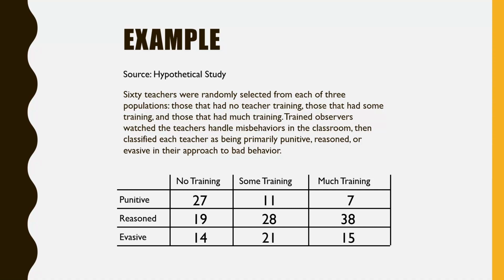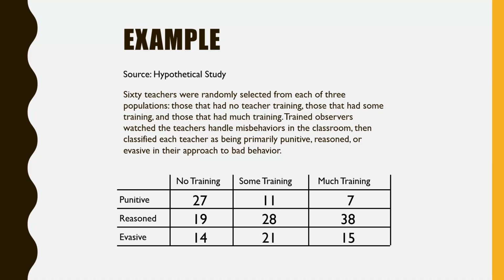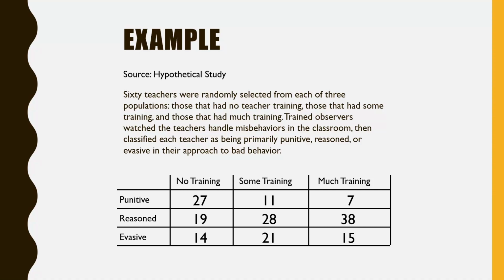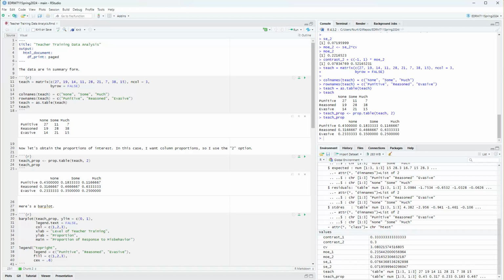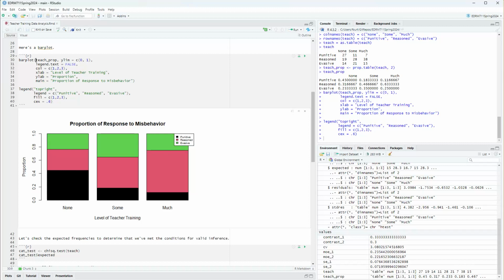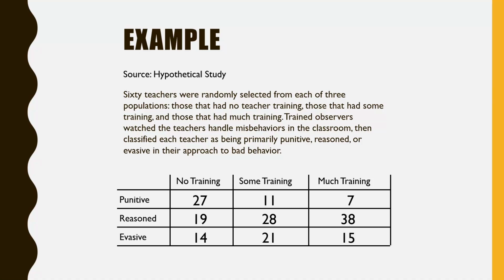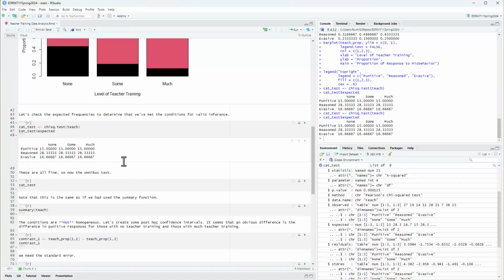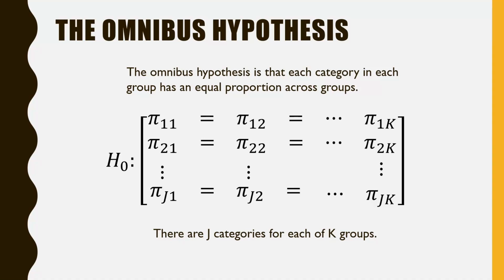Analyzing Categorical Data Part 3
I continue our look at analyzing data obtained with the model of homogeneity by considering an example in which there are more than two levels of both the explanatory and response variables.